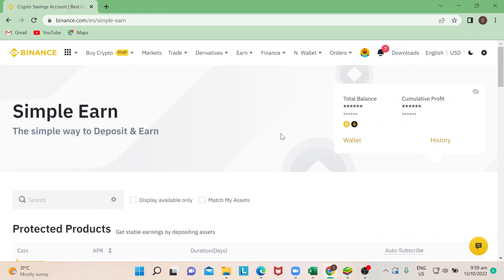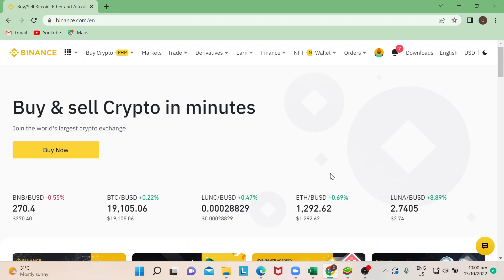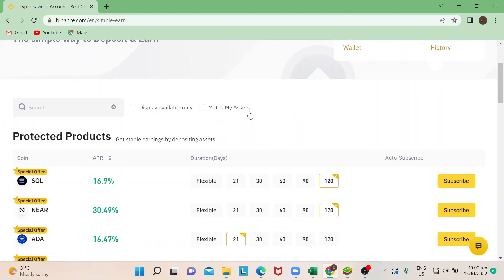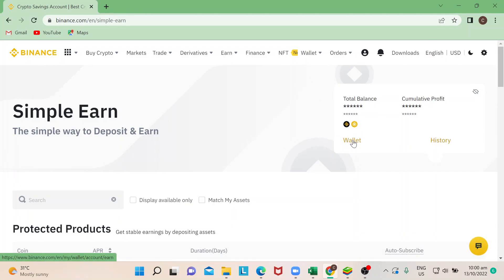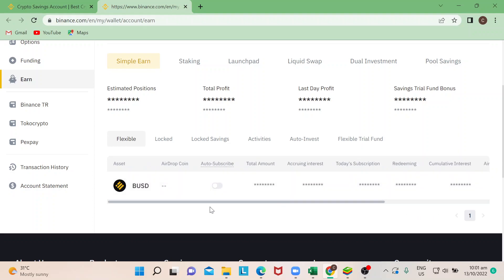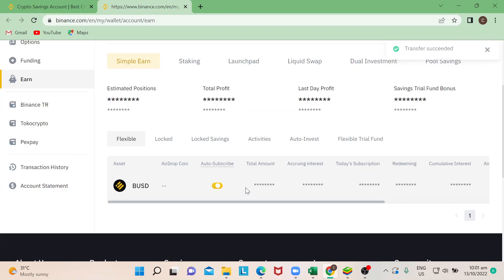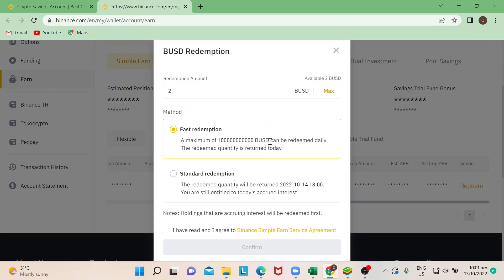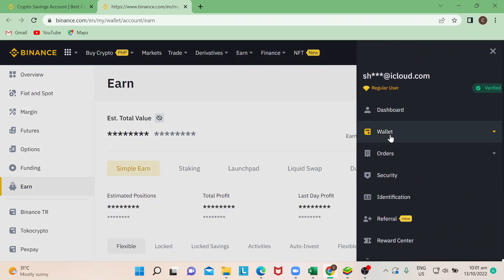How To Transfer From Earn To Spot In Binance Tutorial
Today I show how to transfer from earn to spot in binance tutorial,binance tutorial,transfer from earn to spot in binance